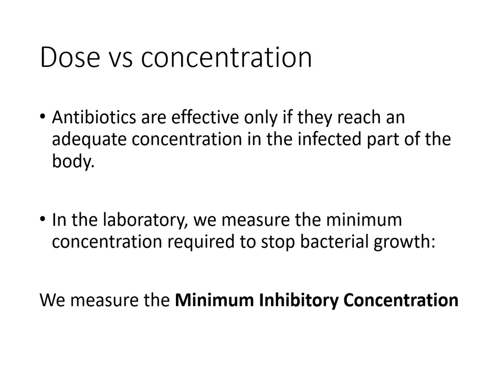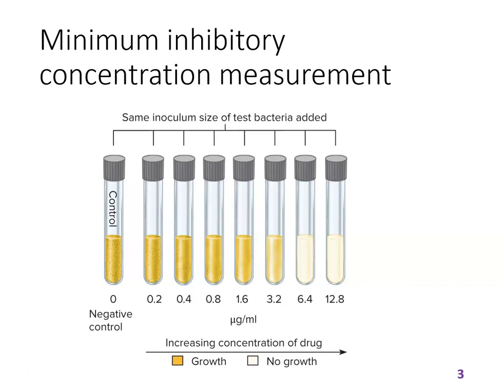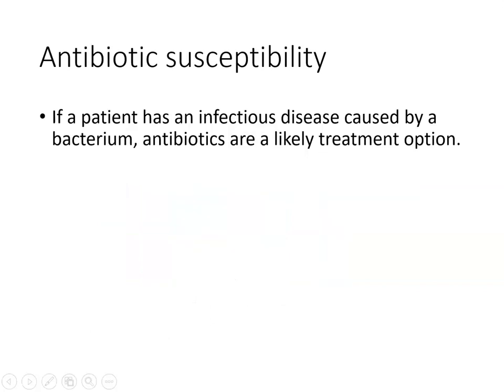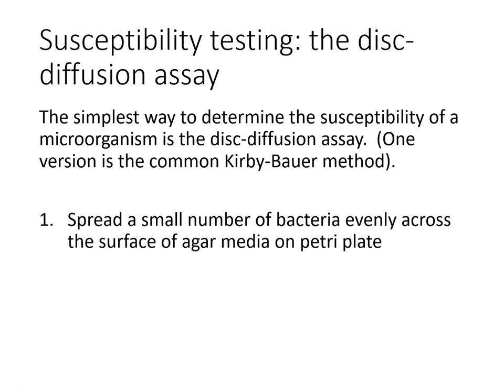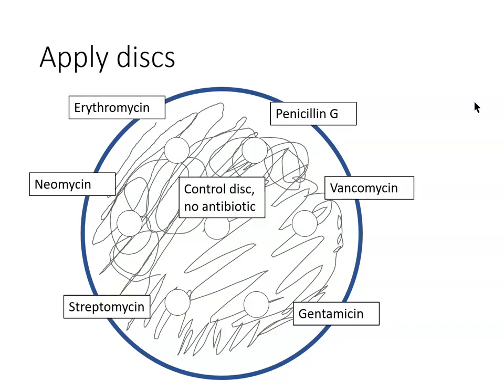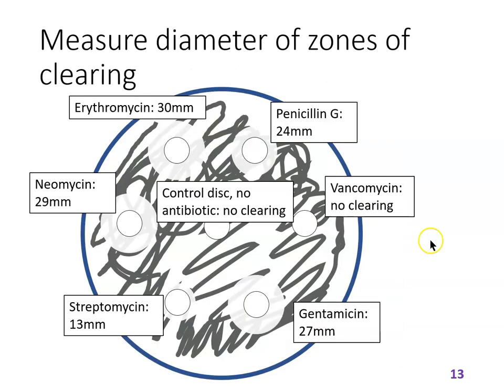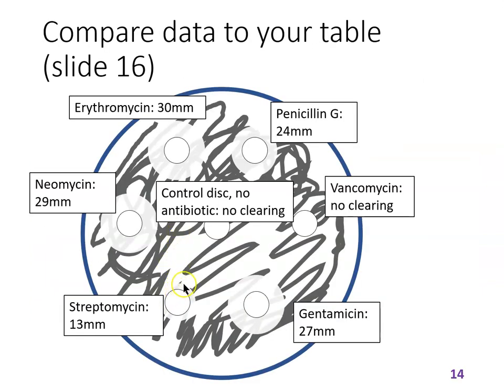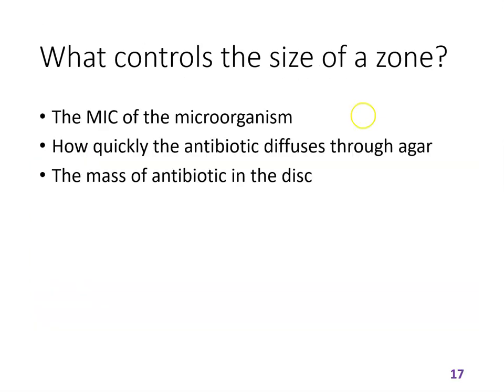LAB antibiotic susceptibility